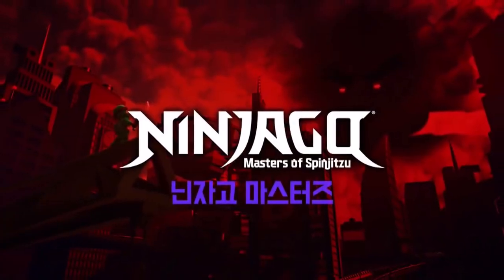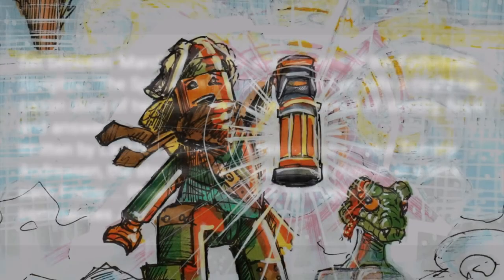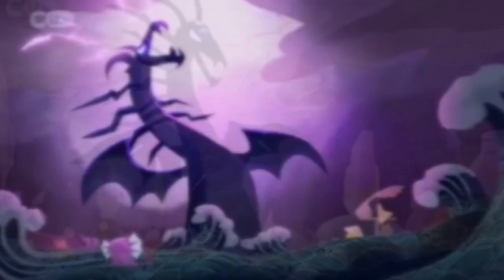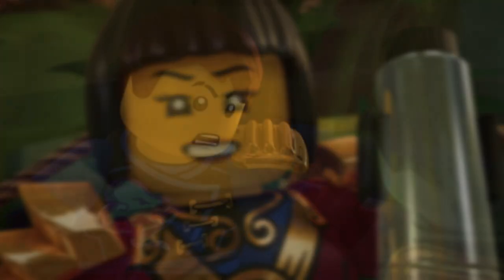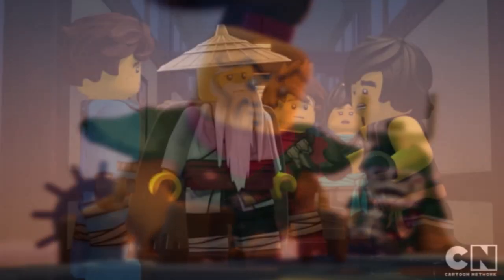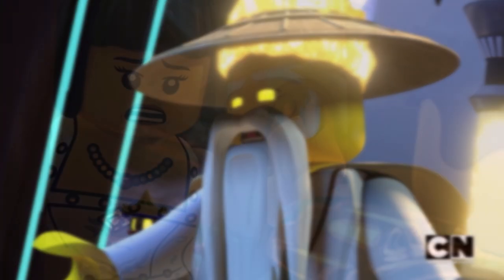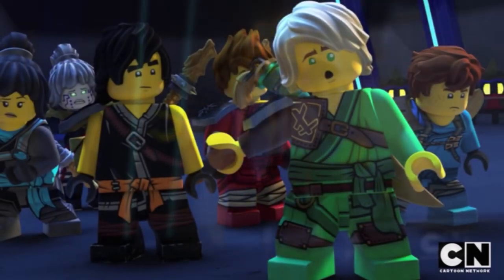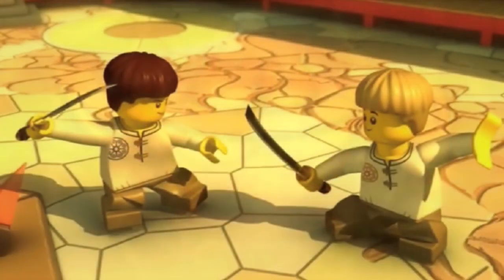Ninjago: NEW History & Mystery of Nadakhan's Teapot! 🏴‍☠️